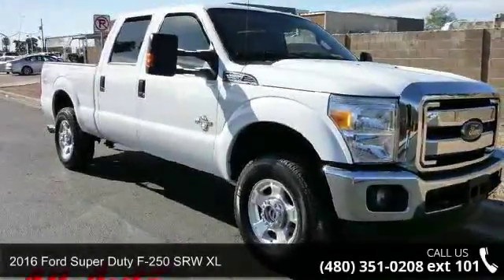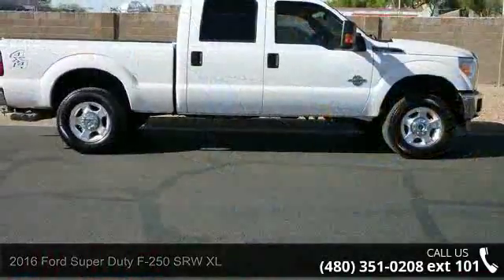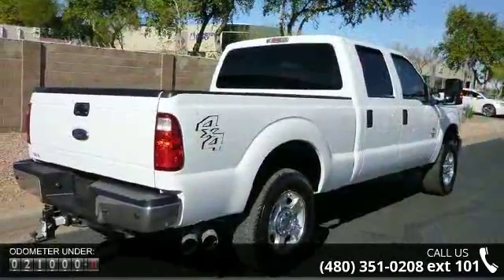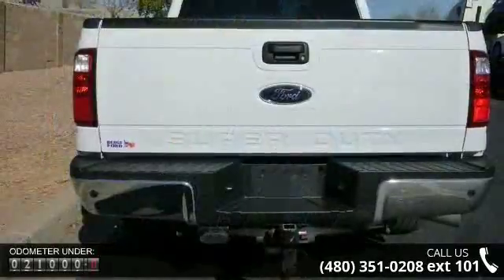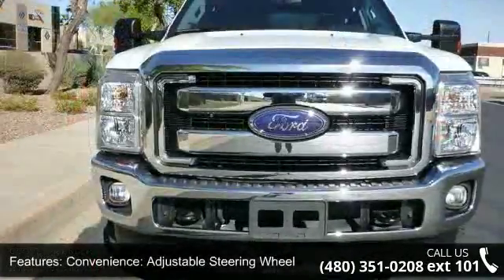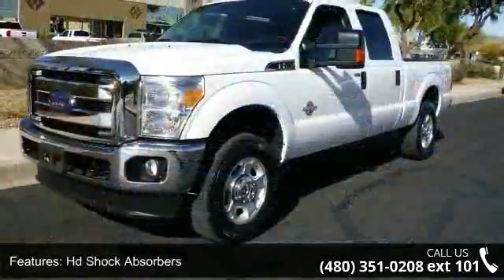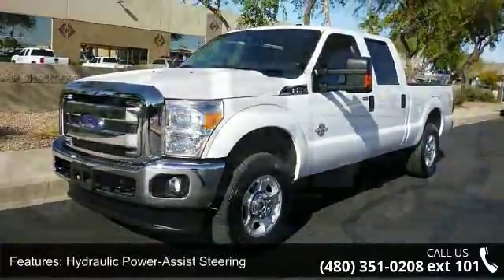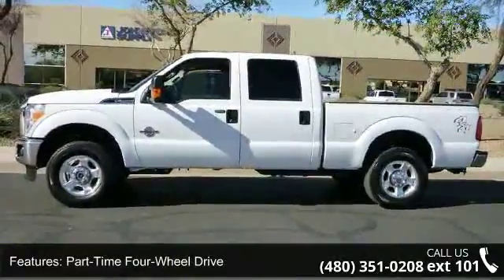2016 Ford Super Duty F-250 SRW XL - All Autos Direct - Me...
CARFAX One Owner.&nbsp;Engineered with responsive power and efficiency, our 2016 Ford F-250 XL Crew Cab 4x4 is shown in brilliant Oxford White. This awesome workhorse is powered by a 6.7 Liter Power Stroke Turbo Diesel V8 that offers 440hp on tap and double that in torque while teamed with a TorqShift 6-Speed SelectShift automatic. It's built tough and is once again Best-in-Class in Payload and Towing capacity. For work or play, the F250 can haul that trailer, camper or boat with ease. You will also appreciate the Trailer Sway Control that comes standard to help keep you in control in high winds and around those curves. What a great looking versatile truck!   In the driver's seat of our Crew Cab, relax and enjoy all of the modern comforts our F250 offers. Great storage options that allow you a place to work and stay organized will make your truck the office when necessary.